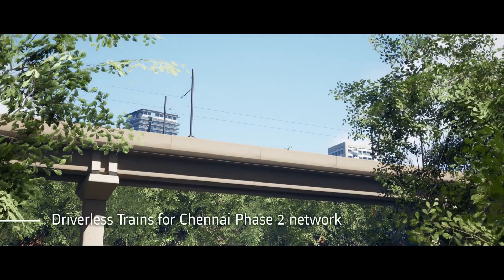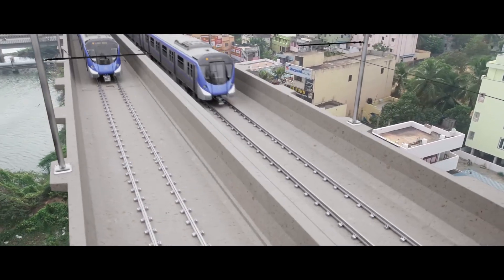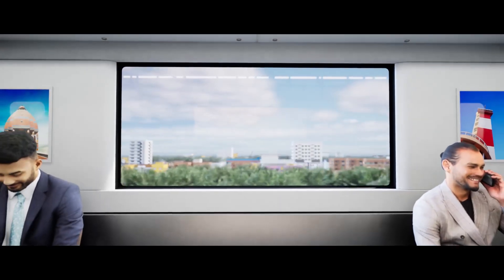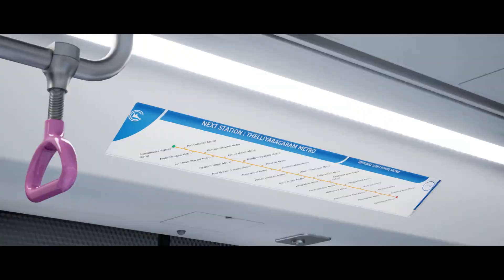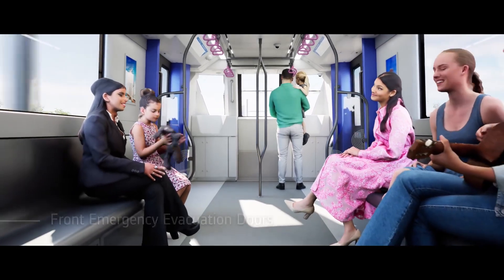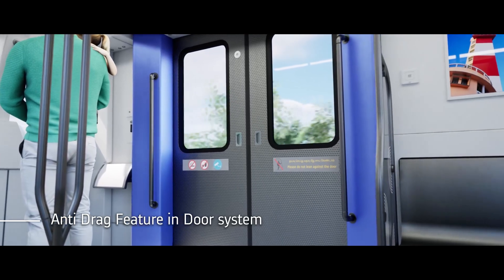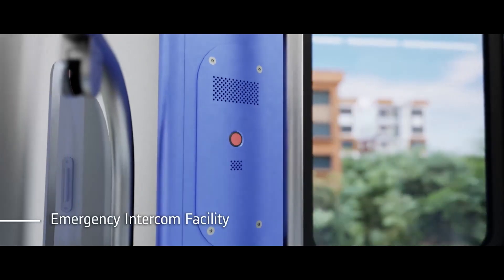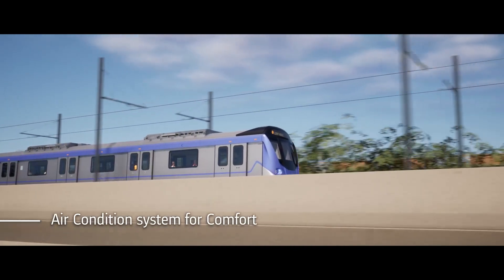Chennai Metro Phase 2 Driverless Trains from 2025 onwards!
video credit: cmrl
phase 2 has driverless automatic trains

starts from poonamallee depot from 2025
and complete full stretch at 2028

phase 2 corridor 3
madhavaram milk colony to sipcot 2

phase 2 corridor 4
poonamallee bypass to lighthouse

phase 2 corridor 5
madhavaram to sholinganallur